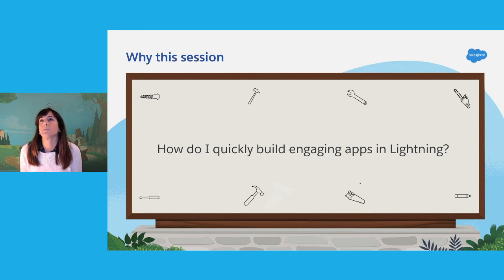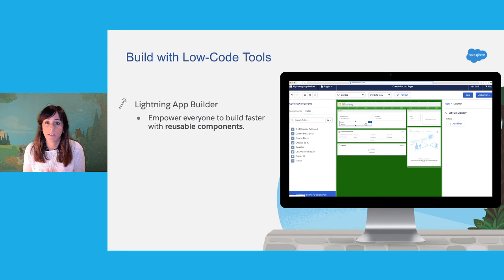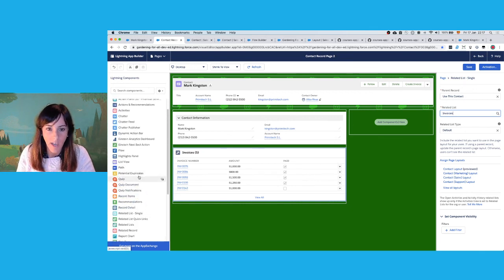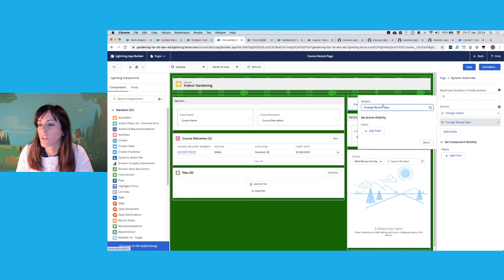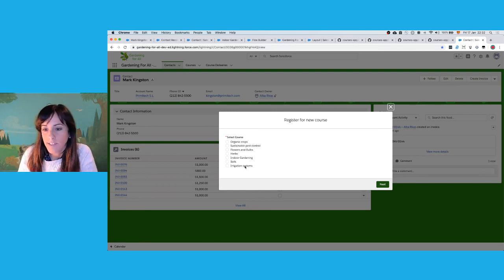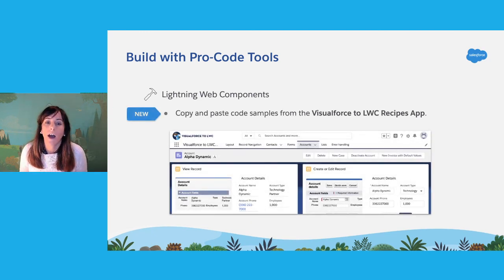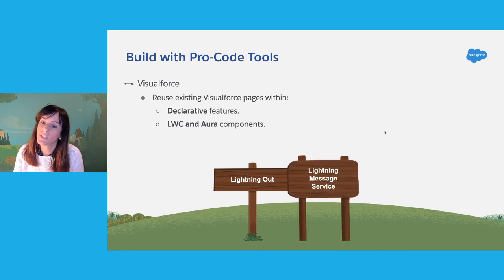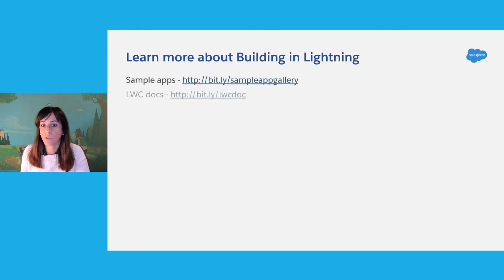Building in Lightning: A Visualforce Developer’s Guide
Are you an experienced Visualforce developer wanting to kick-start your Lightning development journey? We are here to help! In this session, you learn recommended strategies for building applications with clicks and code in Lightning Experience and see a demo of the process in action. If you have a basic understanding of options to build in Lightning but are still developing with Visualforce, this is for you.